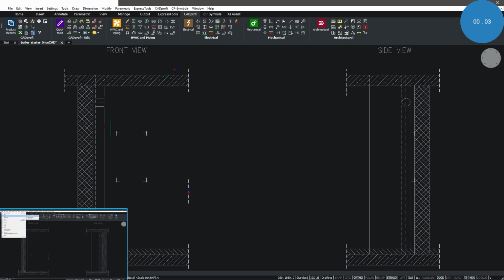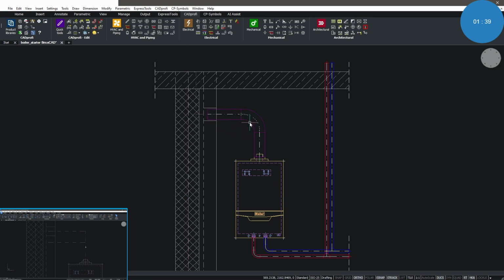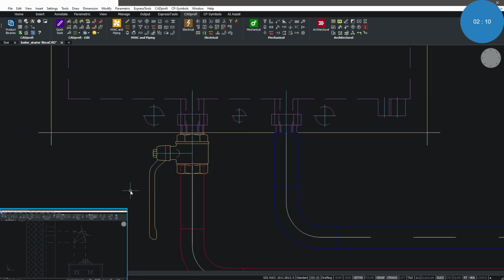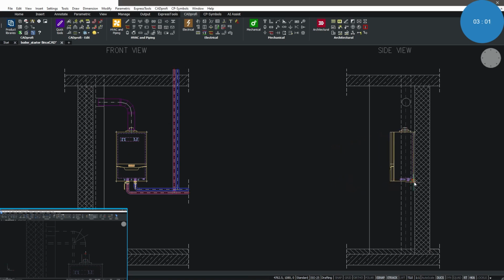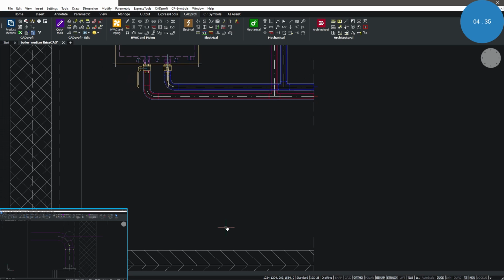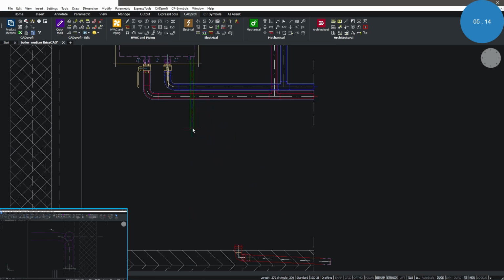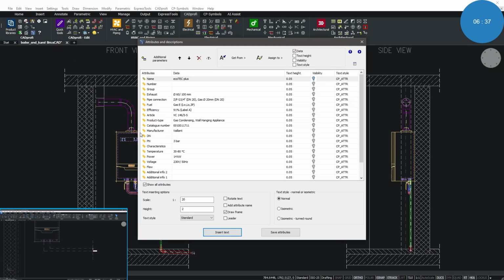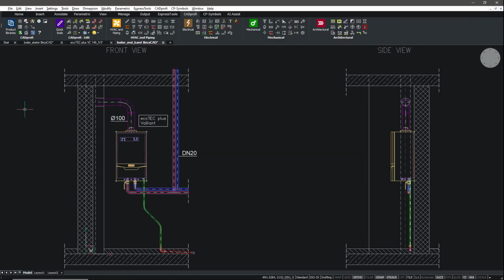Comparison of CADprofi HVAC & Piping vs base CAD program (EN)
Let's contrast how CADprofi HVAC & Piping saves time, seizes opportunities and settles new benchmarks in productivity in comparison with working only in base (standard) CAD program.